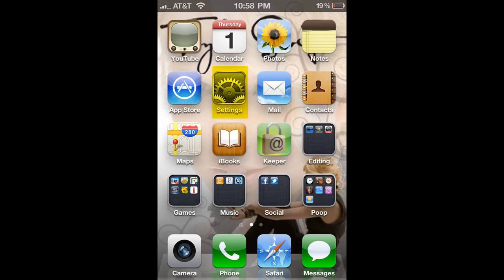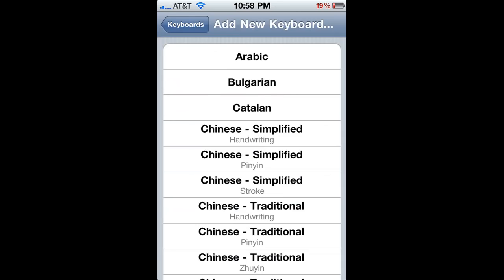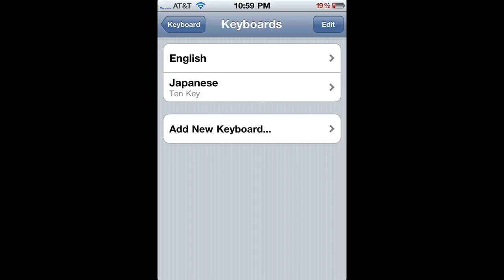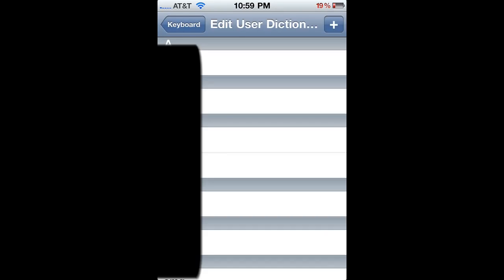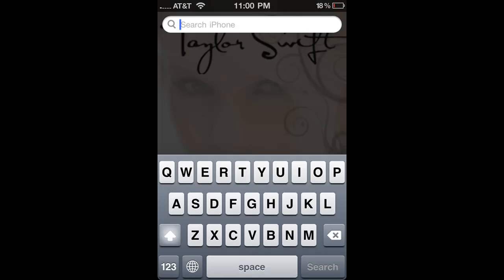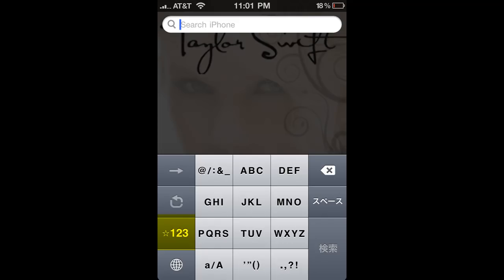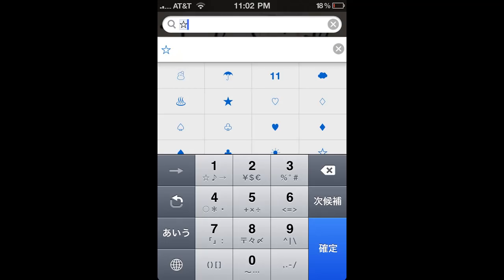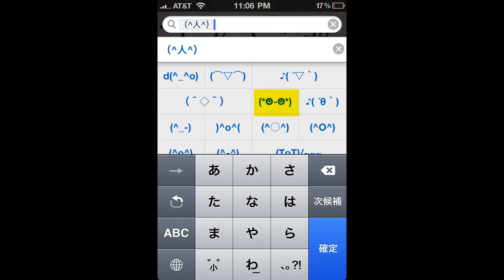How to access hidden characters and add custom words to the iPhone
This video will teach you two things... how to add custom words to the iPhone dictionary and how to access secret characters like a smiley face!

Note: the adding words is iOS4 ONLY but im not sure on the secret characters